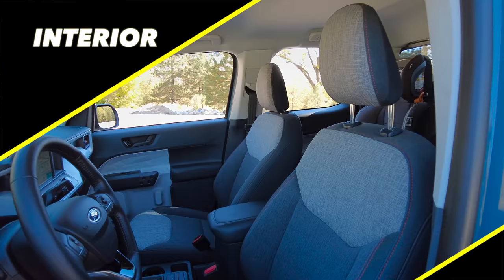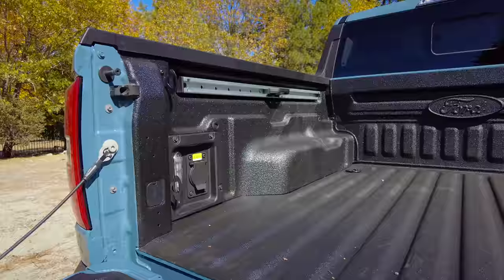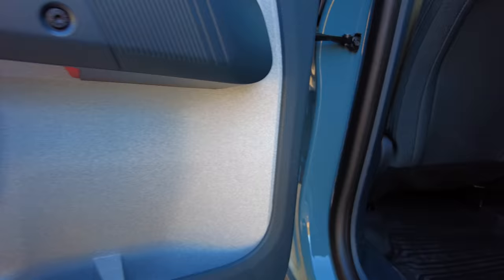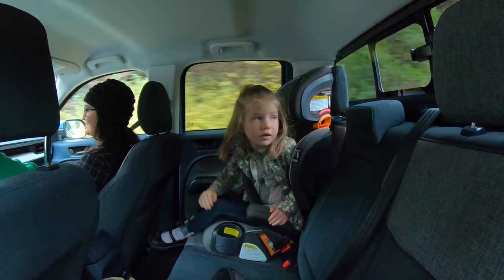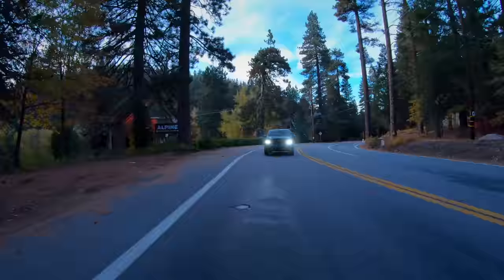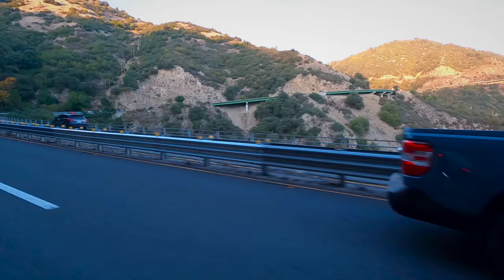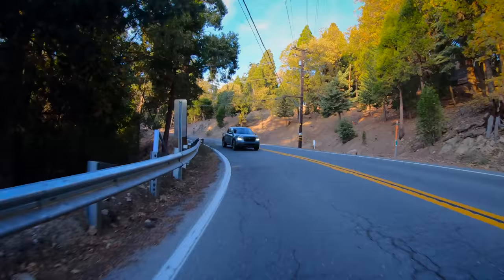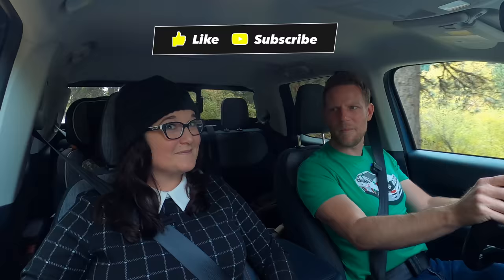2022 Ford Maverick | Family Pickup Review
Thanks to my day job at Kelley Blue Book, I drive and review lots of cars. This new 2022 Ford Maverick hybrid is one of them. The Maverick is a compact pickup truck whose only real competition is the new Hyundai Santa Cruz. In this video, we drive the Ford Maverick to review its positives and negatives from a family perspective.

Here’s our test car’s information explosion:

Information Explosion
2022 Ford Maverick

2.5L I4 Hybrid
191 Total System Horsepower

eContinuiously Variable Transmission
42city/33hwy FWD

Base: $19,995
As-Tested: $25,320 XLT Hybrid
Plus $1,495 destination

During our review of this 2022 Ford Maverick, we tested a range of practical details including passenger space, cargo space, bed functionality, child seat accommodation, safety features, infotainment, handling, steering, performance, acceleration, hybrid refinement, price, and value. How did it go? Watch and see.

▶CAMERAS◀
Camera 1 (on the ground)
Camera 2 (in motion)

00:00 2022 Ford Maverick Review
0:15 Information Explosion
0:31 Interior Review
1:58 Bed Review
5:42 Safety Features
6:11 Arm Rest Test
6:45 Exterior Review
7:40 Driving Impressions
8:59 Evie Drives
10:44 Emotion Factor
12:05 Engine Choices
14:19 Infotainment Review
15:54 Which Ford Maverick trim is best?
16:50 Ford Maverick Competitors
17:13 Synopsis